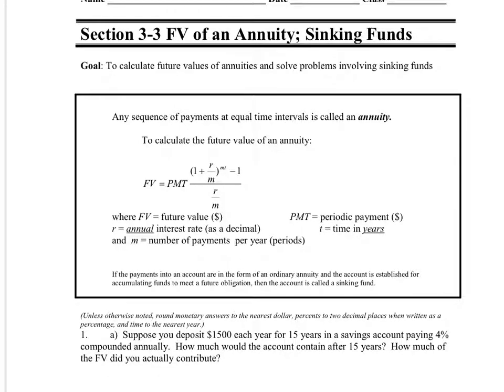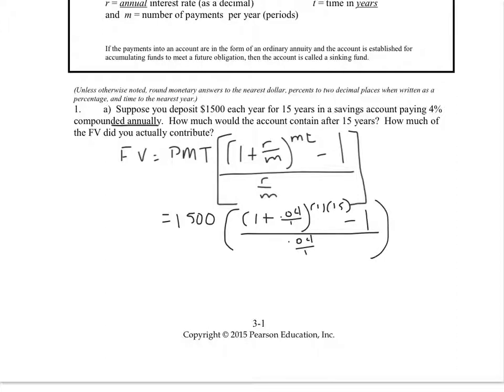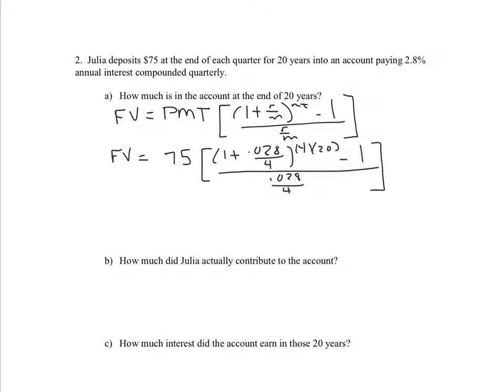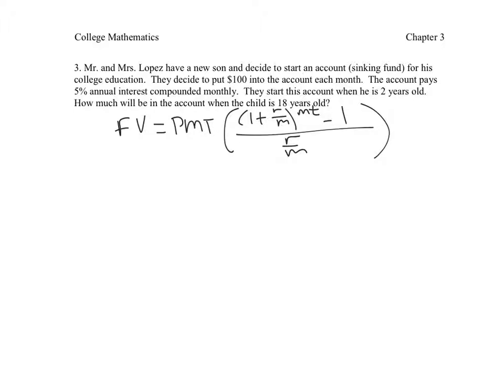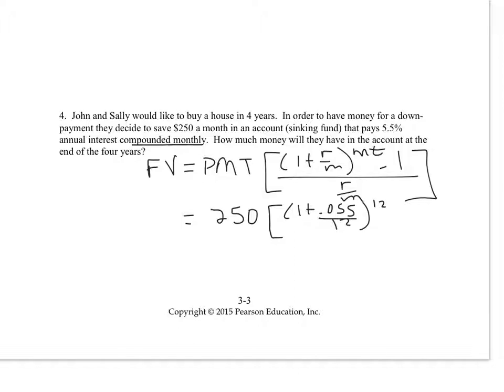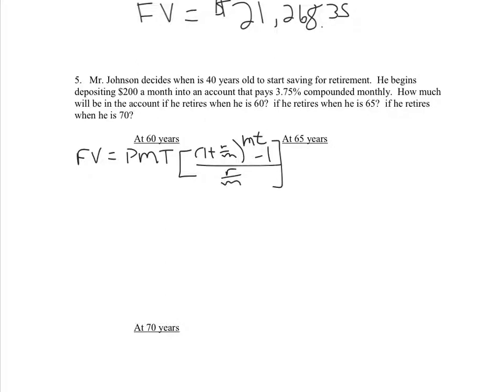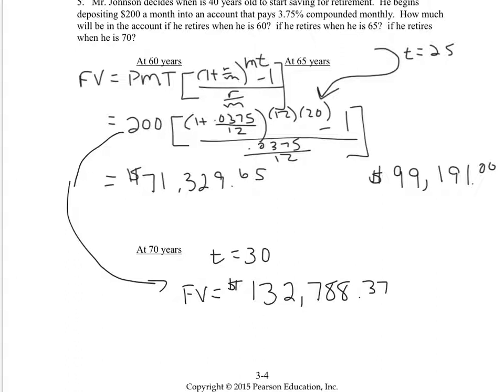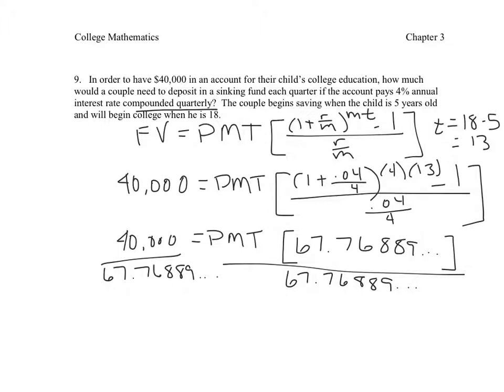3 3 math 1324